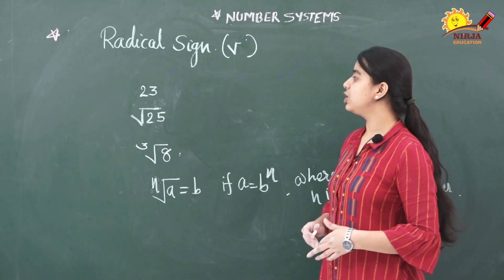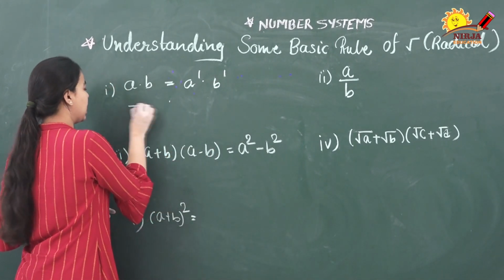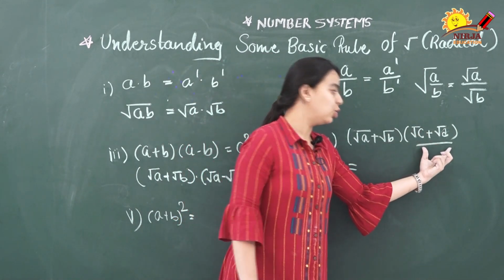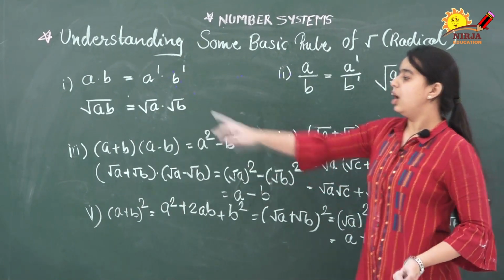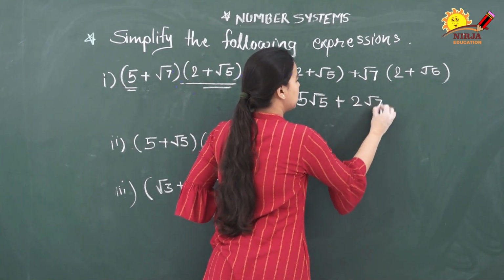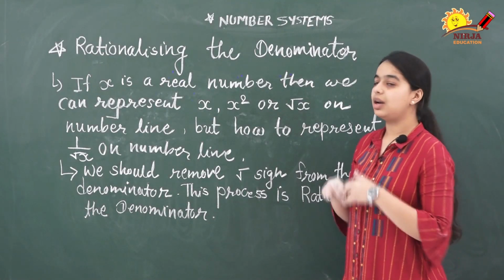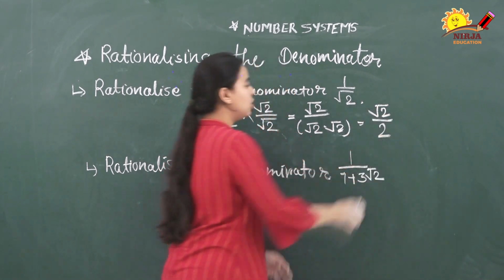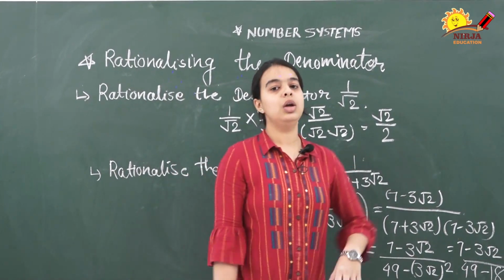class 9 maths chapter 1 - number system | cbse class 9 maths | chapter 1 - part 6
part - 6 : understanding radical sign
explained by Miss Vashudha Pandya

class 9 maths chapter 1 - number system - ep01 - bkp | cbse class 9 maths chapter 1 explanation.
These NCERT Solutions for CBSE Class 9 Maths Chapter 1 Exercise 1

Get here NCERT Book Class 9 Maths Chapter 1 In Hindi in PDF format

 number systemfinding rational numbers between two rational numberscbse class 9 maths chapter 1cbse class 9 maths ncert chapter 1 videos Class 9 Maths Chapter 1 Extra Questions Number Systems
The Class 9 Maths Chapter 1 solutions by Vedantu explains in detail the answers to all the problems given in the exercise

For a better understanding of this chapter, you should also see Chapter 1 Matter in Our Surroundings Class 9 notes , Science matter in our surroundings class 9 science chapter 1 chemistry cbse ncert kvs.

number system class 9 cbse - moving to a greater level of abstraction the real numbers can be extended to the complex numbers cbse cbse mathematics class 9 mathematics class ix mathematics number system number system in hindi number system class 9 cbse number system class 9 cbse in hindi. These NCERT Solutions for CBSE Class 9 Maths Chapter 1 Exercise 1
How to represent root 5 on number line
Number System Question in Hindi/ Number system in Hindi

The NCERT Maths Class 9 Chapter 1 Exercise 1

How to show root5 on number line - Math - Important questions of 1st chapter Number System class 9 CBSE

Akstudy 1024 class9ch1byAkstudy number system class 9 cbse , number system class 9 cbse in hindi, number system class 9 exercise 1